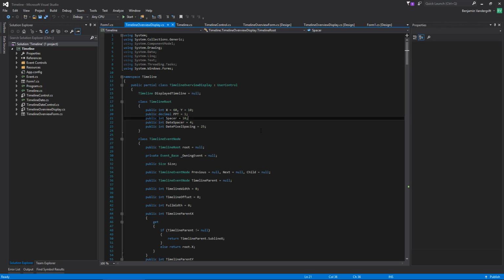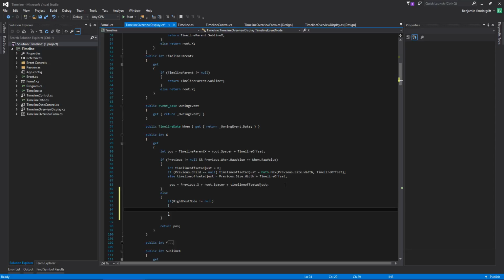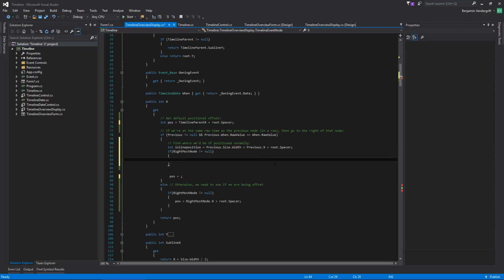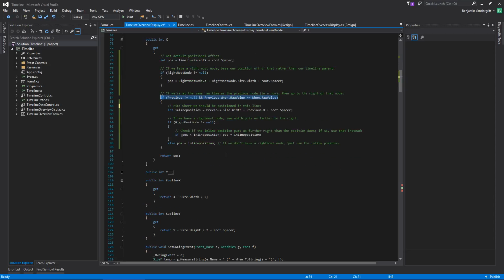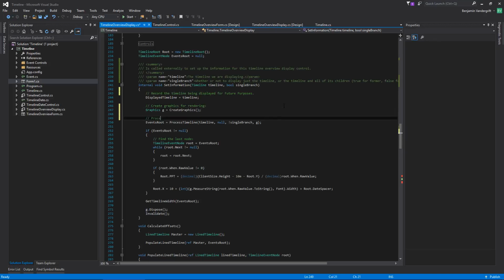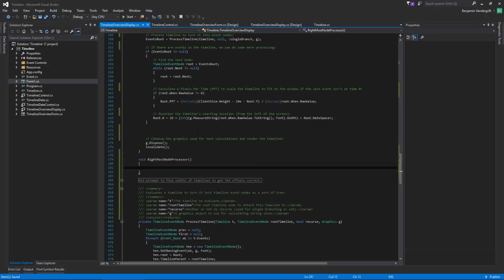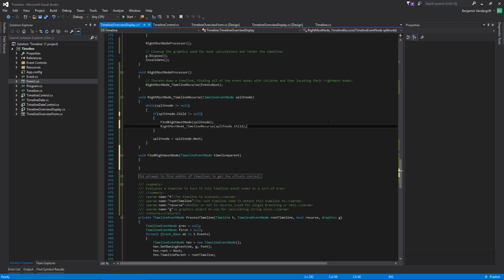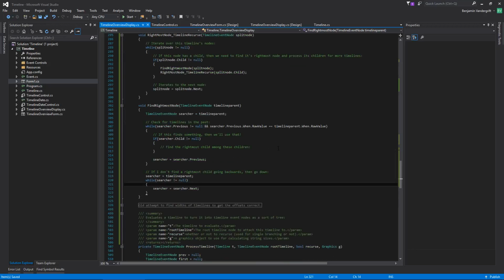Let's Program! - Timeline Tool - Part 16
After spending some time away from the code to refresh my ideas, I find myself wishing I'd spent more time commenting so I could remember what all the bits do! I then clean stuff up to prepare it for my new vision of how I'm going to solve the Timeline Overview rendering issues!